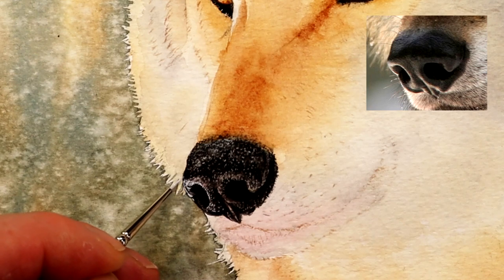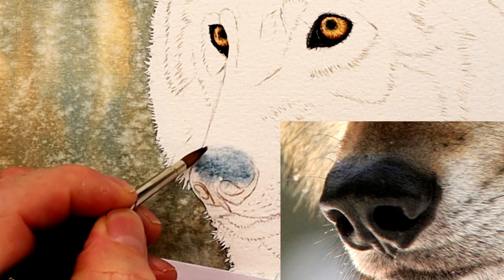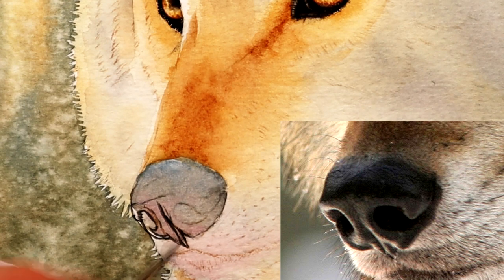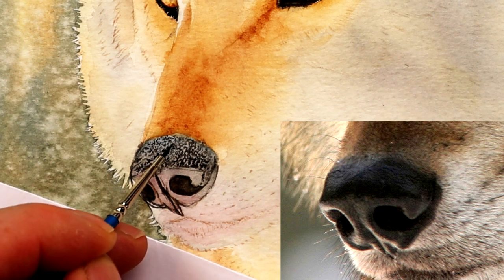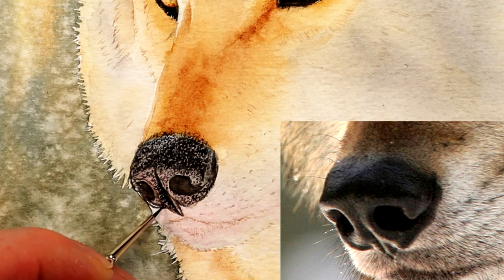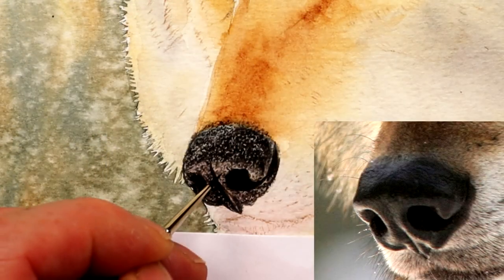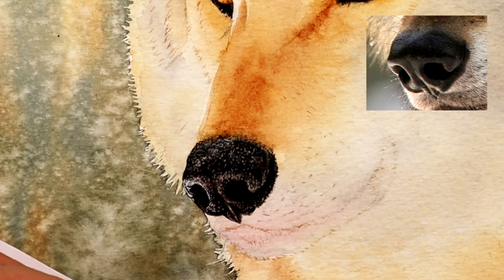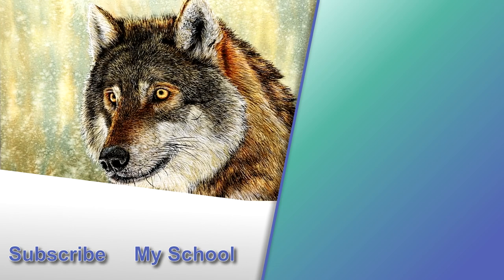How to Paint a Dog's Nose (REALISTIC WATERCOLOR Wolf Painting)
Knowing how to paint a dog's nose is key to any dog portrait.  This video shares how I paint a nose realistically.

Alongside the eyes and mouth, the nose is obviously one of the key features within a dog portrait.  It is a complex area to paint, not only because of its shape, but also the texture of the surface too.  These watercolor techniques can be used for any animal painting where the nose is formed similarly, so mastering the skills can really help with many of your wildlife paintings too.

If you would like to see more of the wolf being painted
And for the complete wolf tutorial, why not join my Online School (details below)

🕒 Timestamps 🕒
00:00  How to Paint a Dog's Nose
00:15  Applying a watercolor foundation wash on the nose
02:17  Mapping out the structure of the nose
03:16  Using a watercolor stippling technique to create texture
04:37  Varying the stippling process to create, shape and a realistic form to the nose
07:14  Adding highlights to the nose using watercolor white.

📸 With grateful thanks to Pxhere